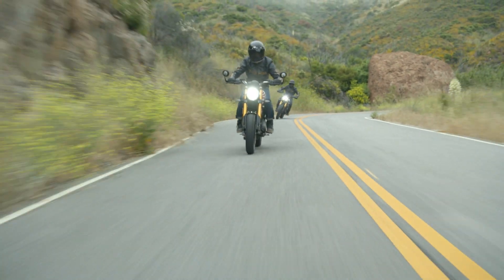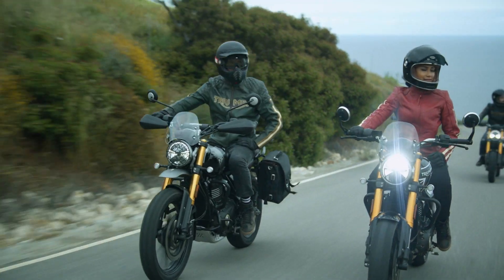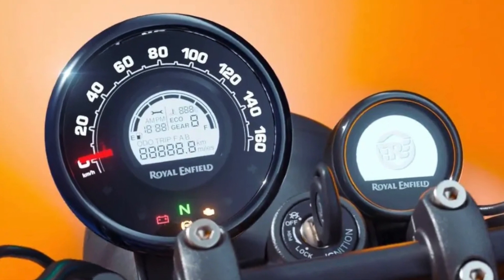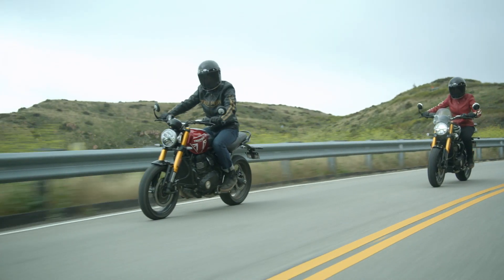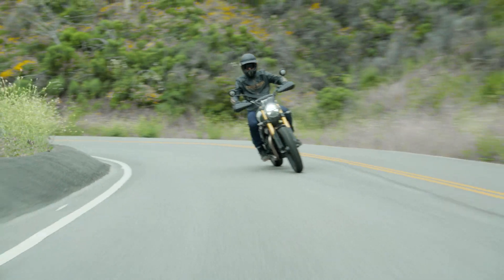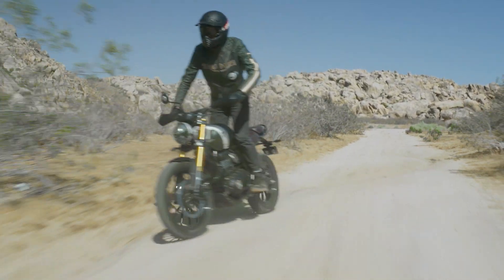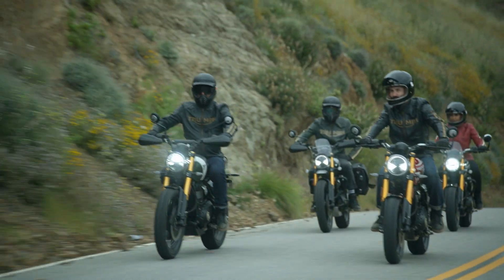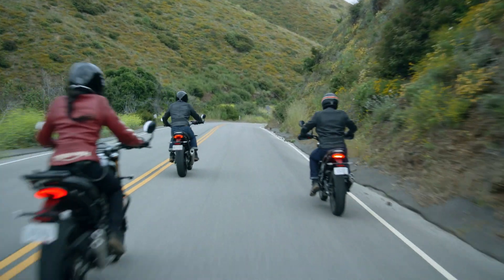New Triumph 400s VS Royal Enfield Hunter 350 and SCRAM 411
Triumph's recently unveiled Speed 400 and Scrambler 400 X look set to go head to head against Royal Enfield's established Hunter 350 and SCRAM 411. So how do the bikes compare, and is Triumph really out to steal Enfield's lunch? Let's dig into it!